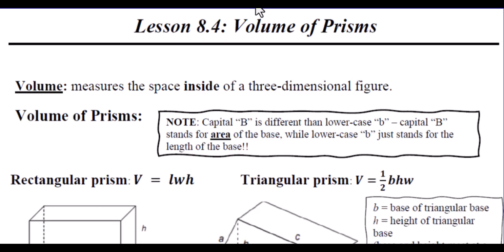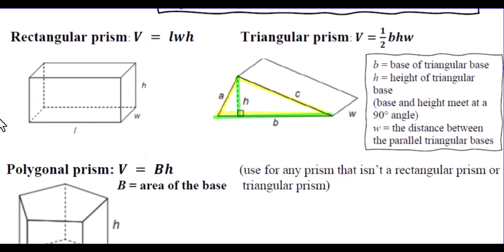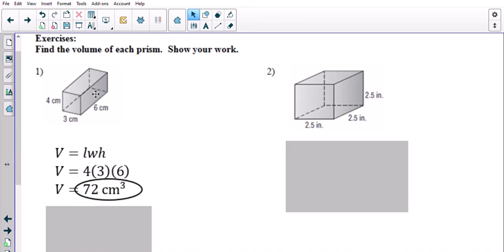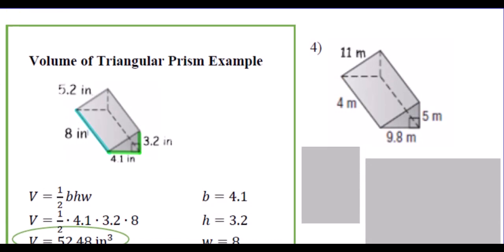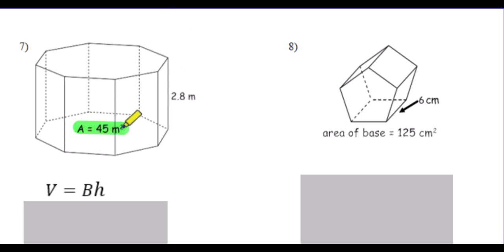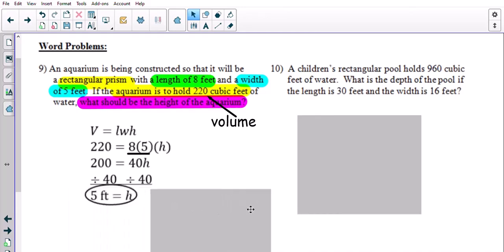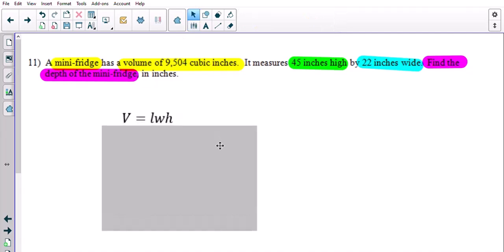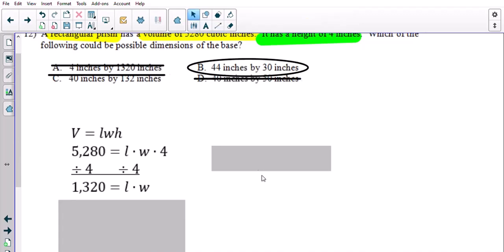Math 7 Volume of Prisms